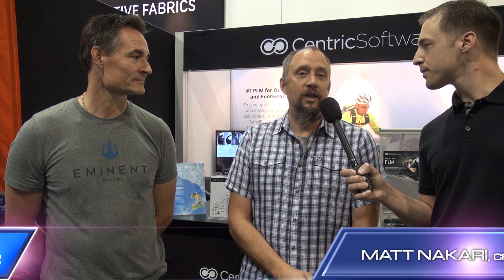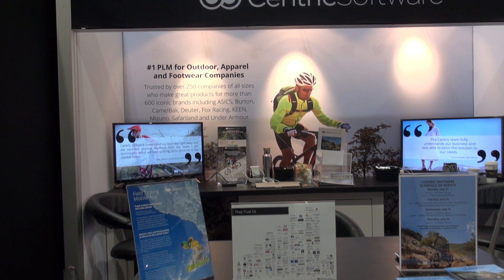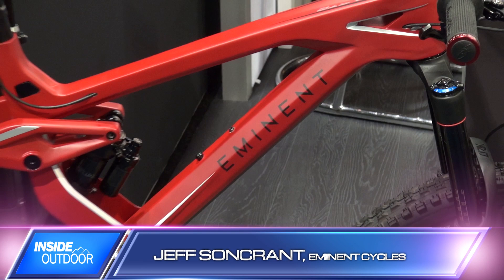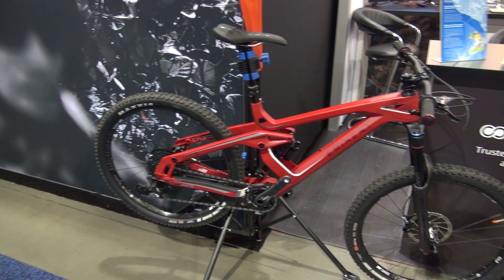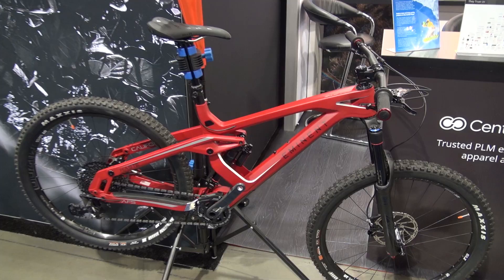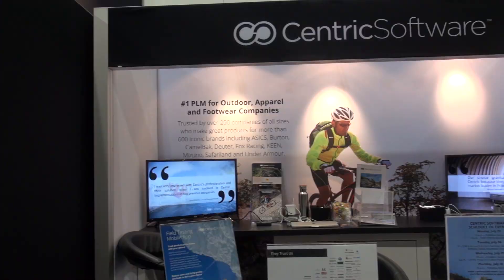Eminent and Centric IO TV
Eminent Cycles and Centric Software at Outdoor Retailer Summer Market 2018.